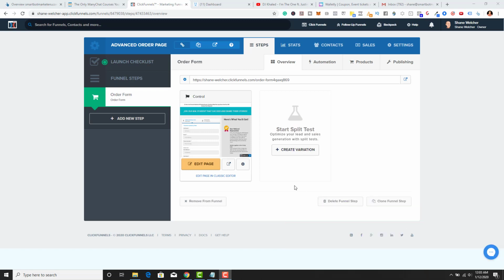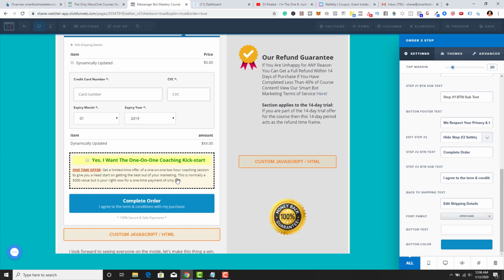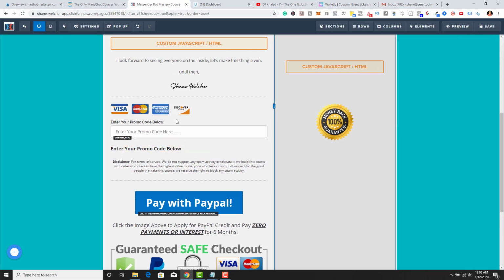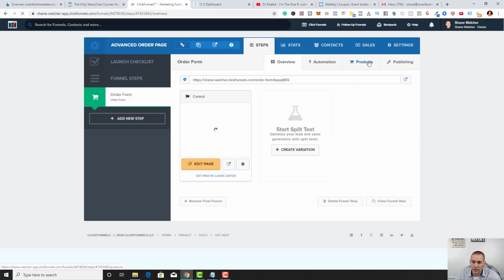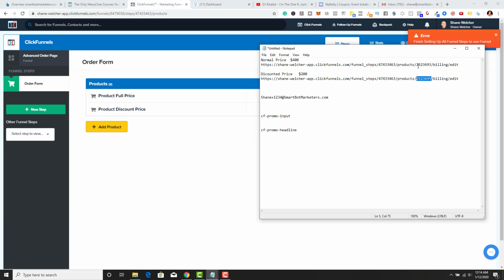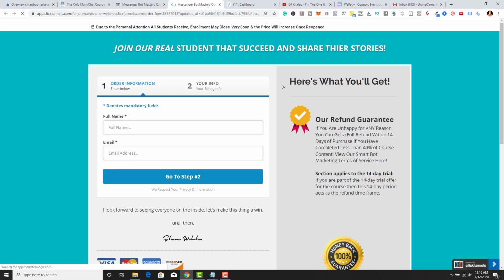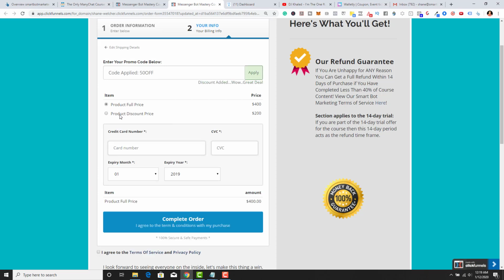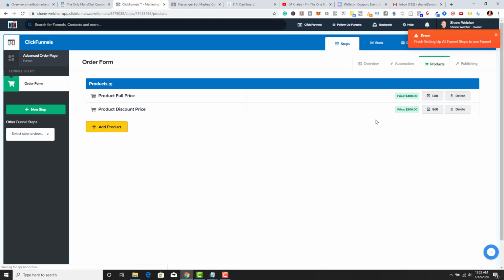Adding Promo Or Discount Code In ClickFunnels For a 2 Step Order Form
Using Clickfunnels for your sales integrations is very much a popular thing these days but having the ability to use promo codes and discount codes which starts at minute 4:08 & is something that people often forget about and they often have trouble with because it's a coded feature.

In this video, I'm going to show you exactly how I did it and how I do it so that you can do it as well and you could have promo codes for any holiday any launch period any kind of product release that you need a discount or promo code for.

This is taking my funnel from a lot of added carts with no purchases to actually saving a lot of purchases through having an add to cart sequence so that I can follow up and give them a promo code this is will help just about any business using Clickfunnels or any kind of software just like this.

So I hope that you really enjoy the video and I hope you do really gain a lot from it this is how to again install and use promo codes inside of Clickfunnels using a 2-step order form that is standard on their page builder.

As we know 2-step order forms are basically the go-to and the easiest seamless way for somebody to purchase something from you and having this integration on Top of that really makes the deal just so much easier.

I hope you enjoy and look forward to seeing you guys around.